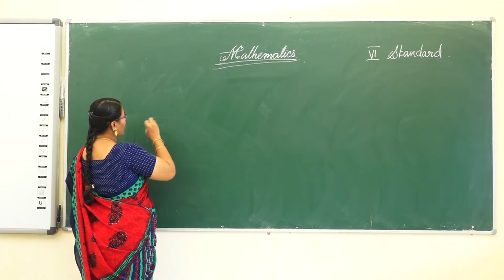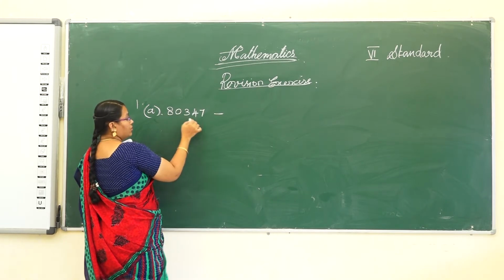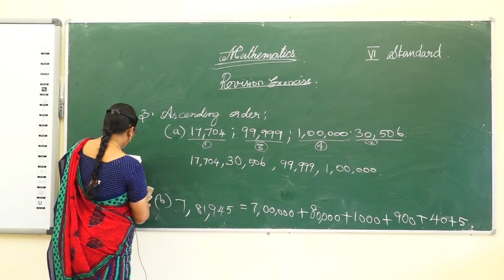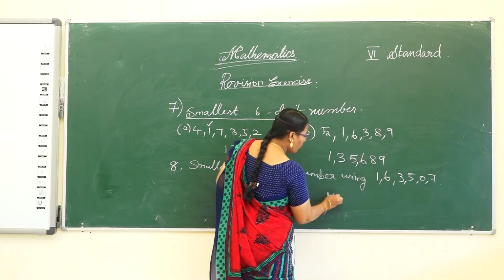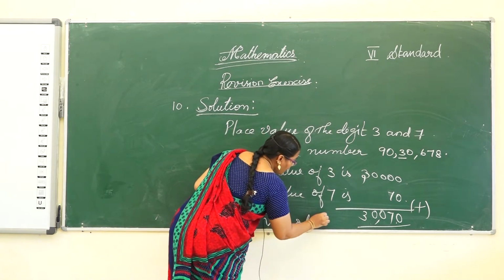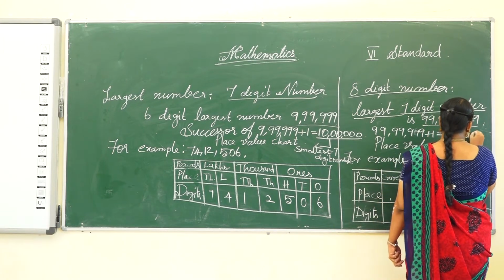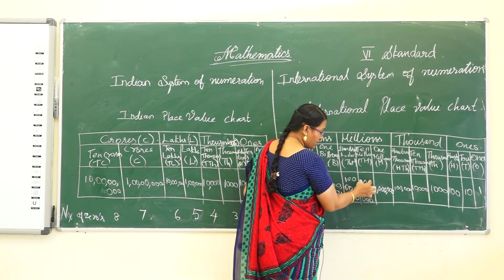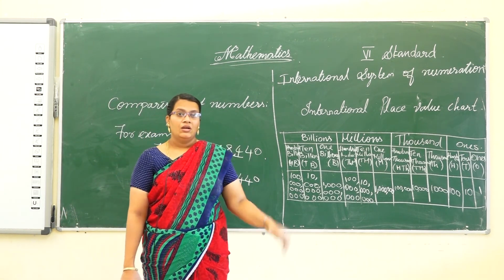VI STANDARD MATHS - KNOWING OUR NUMBERS (PART 2)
STD :- VI
SUB :- MATHS
Topic :- KNOWING OUR NUMBERS

ADITHYA VIDHYA NIKETAN MATRIC HR.SEC.SCHOOL
 VINAYAGA AVENUE ,
RAHAMATH NAGAR EXTENSION (NEAR INCOME TAX OFFICE),
TIRUCHENDUR ROAD,
 TIRUNELVELI – 627011